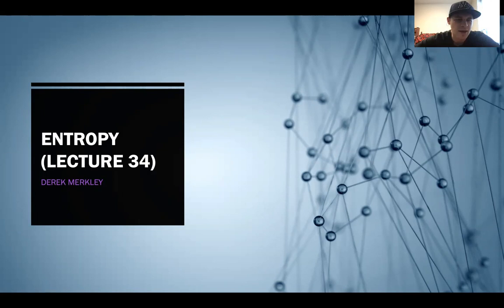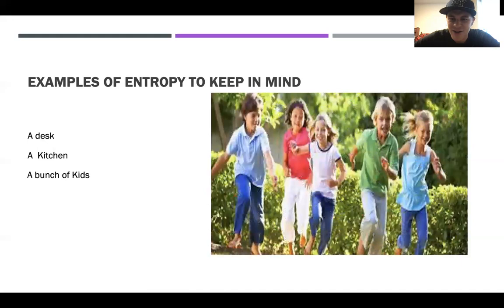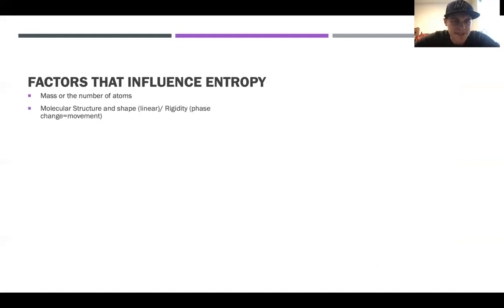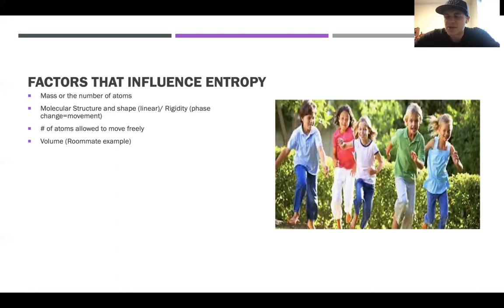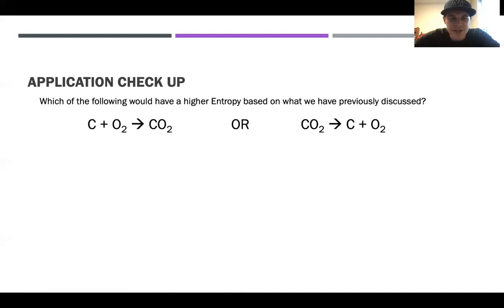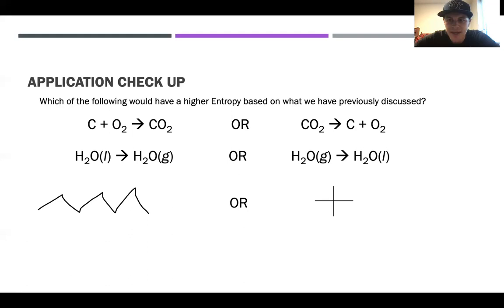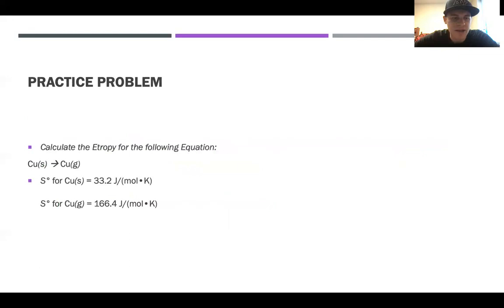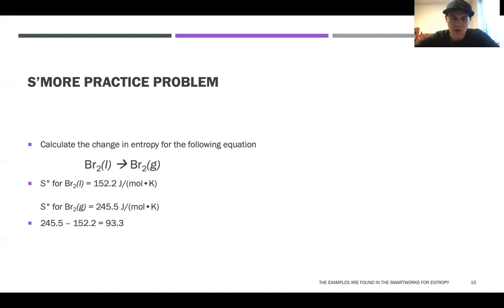Chem 105 Entropy by Derek Merkley